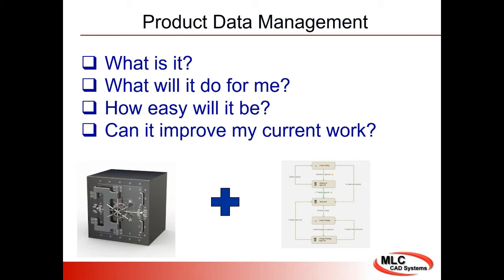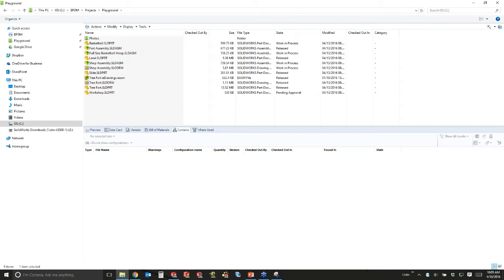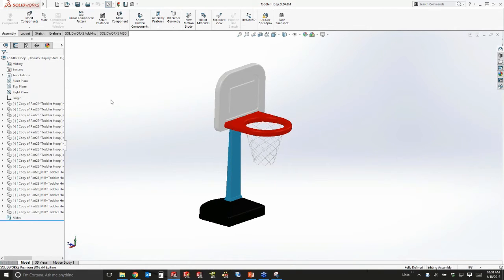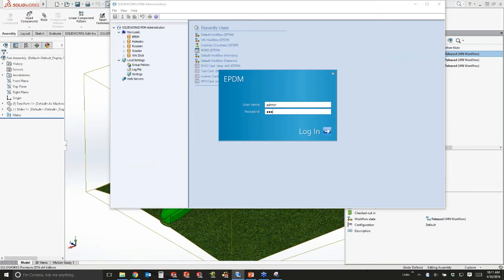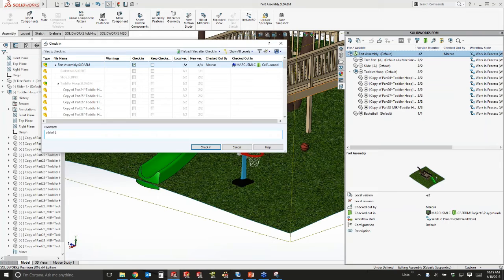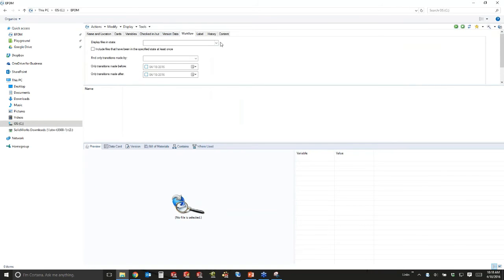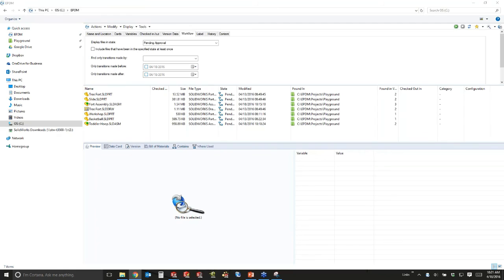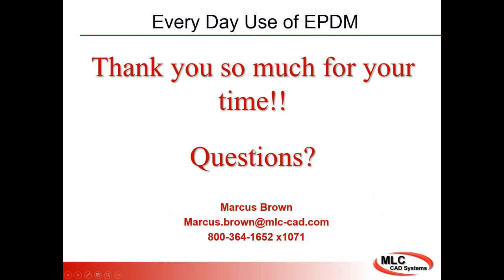Get Organized with SOLIDWORKS PDM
For more information on project management or building a treehouse using Woodments,

Marcus Brown explains how SOLIDWORKS PDM can bring organization to your files and your life as we build the ultimate treehouse project!  See how PDM integrates into the familiar Windows folder structure to bypass a steep user learning curve and keep everyone in their comfort zone.  Improve your documentation without requiring a ton of additional work with automatic history and audit trail that is searchable.  Automate reviews and sign-off procedures, go paperless, and make re-using data a common occurrence without running around or digging through an unorganized history of design ideas.